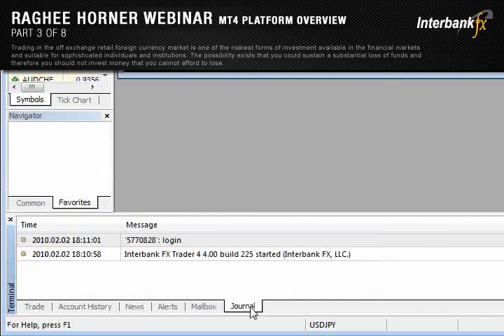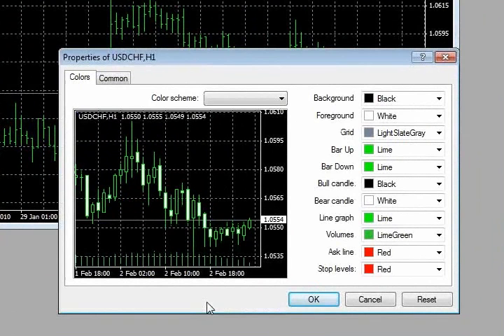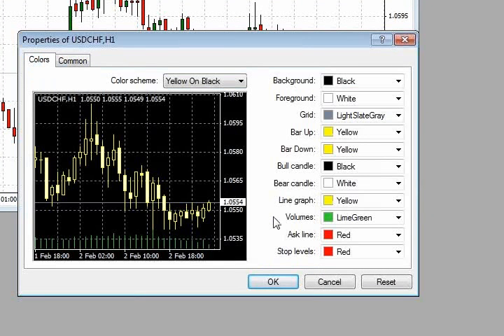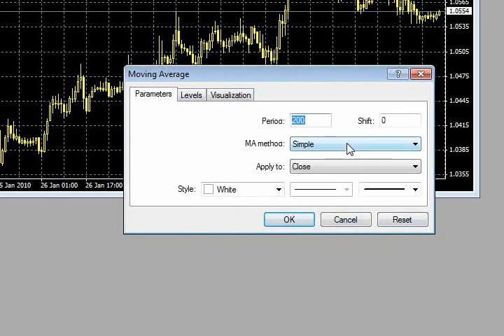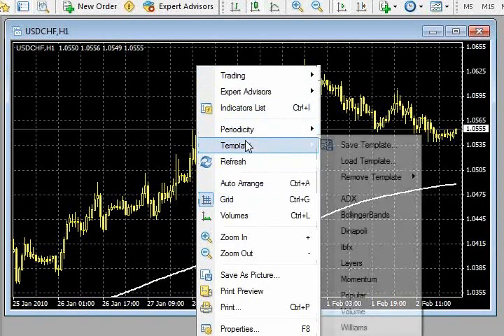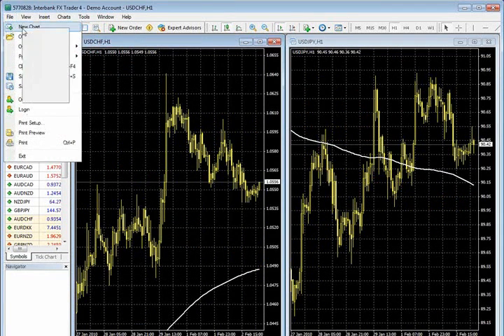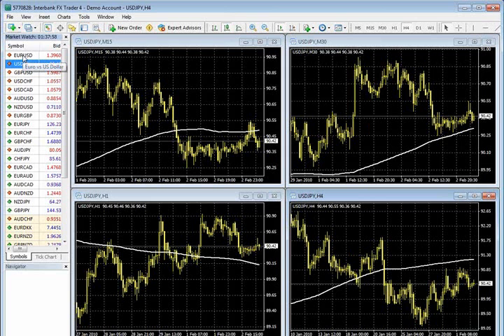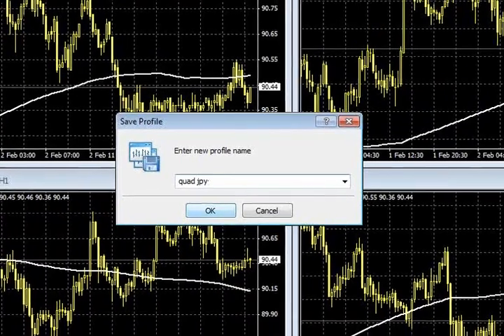Part 3 of 8 - Raghee Horner Feb 02 Webinar - Introduction to MetaTrader 4 Trading Platform